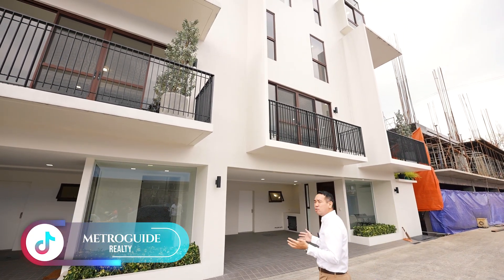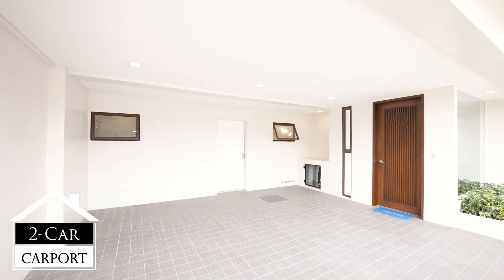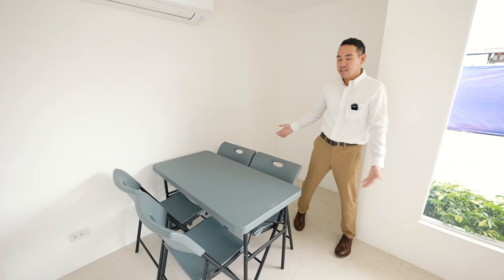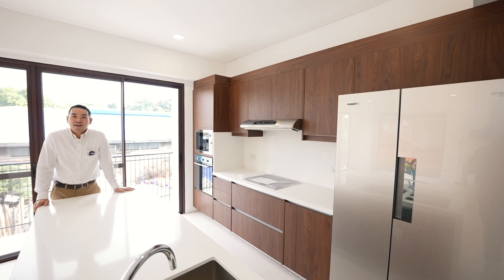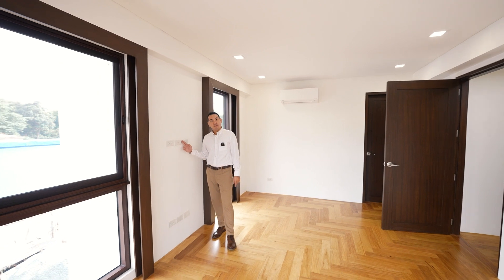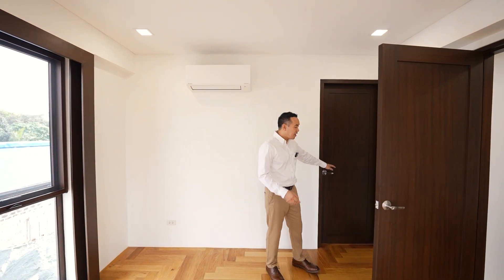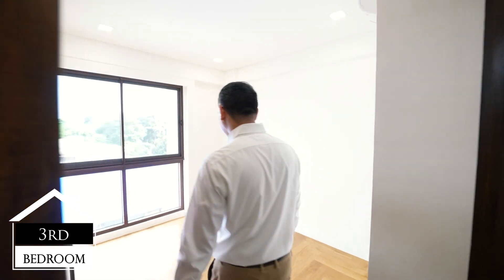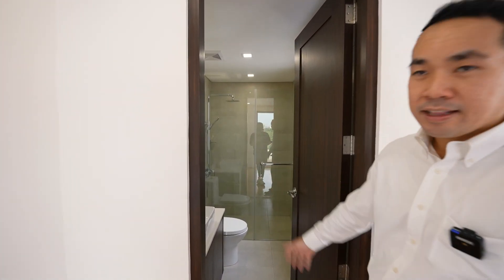House Tour QC71 • "EDSA is just 5 Min. Away!" • 4BR Brand New Townhouse for Sale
Presenting a Centrally-Located 4BR Brand New Townhome for Sale near QC Circle and UP Village, Quezon City

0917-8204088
Property Details:

Video ID: QC70
2 Ready for Occupancy Units Available

✅ 4 Bedrooms
✅ 4 Bathrooms
✅ 2 Vehicle Carport
✅ Balcony
✅ Natural Wood Flooring for Master Bedroom
✅ Living + Dining Area
✅ Modern Kitchen
✅ Laundry and Service Area
✅ Master Walk-in Closet and Bathroom
✅ Maid's Room
✅ Fast Access to EDSA

Investment Price:
36,000,000 - 39,800,000 PHP

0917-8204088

FOR SELLERS and BUILDERS

Are you selling your residential or commercial property?
Do you want your property to be featured in MetroGuide Realty?

LIST Your Property with Us, and sell quickly at the best price.

MetroGuide Realty is a leading new media real estate firm that brings you
quality properties in and around Metro Manila.